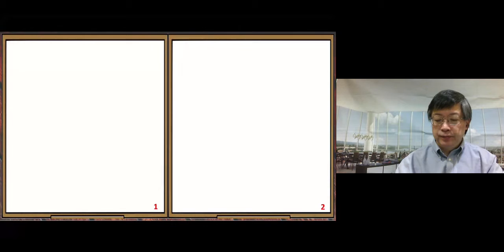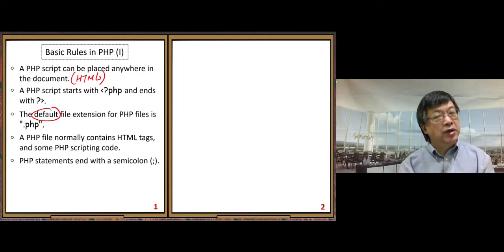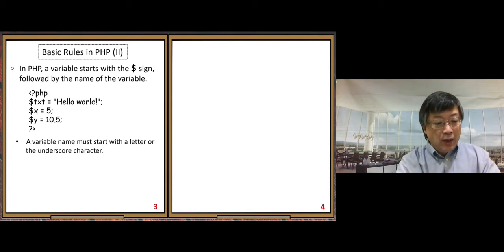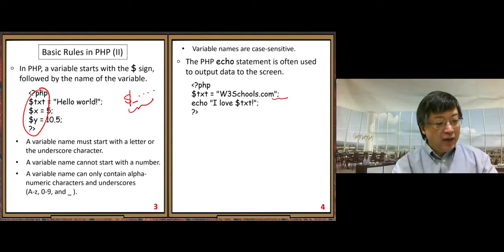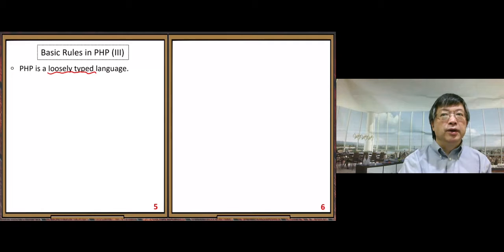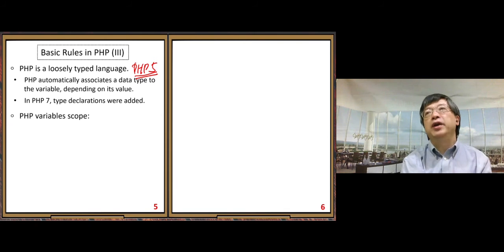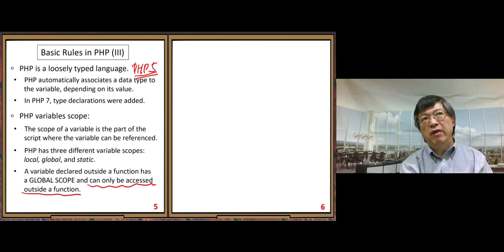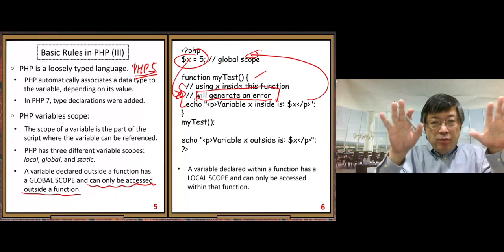PCS3010FS20M5B2_PHPBasics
This video is for teaching at UMSL:  CS3010, Fall 2020, Module 5, Part B.2  Basics of PHP